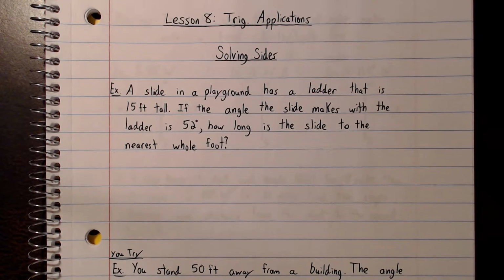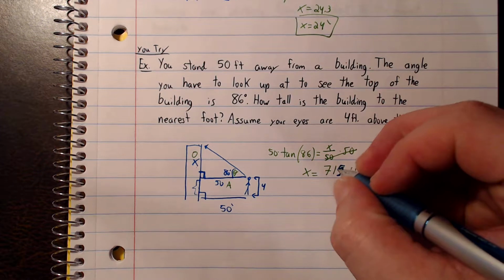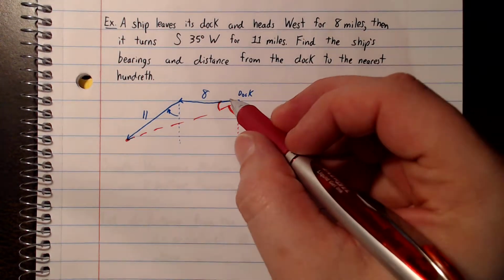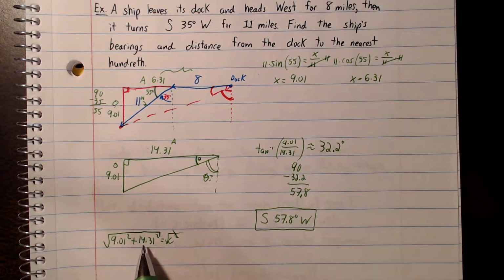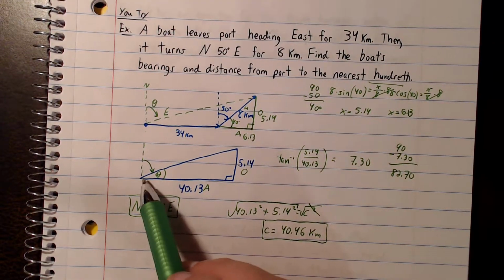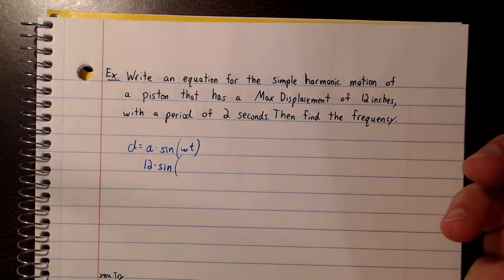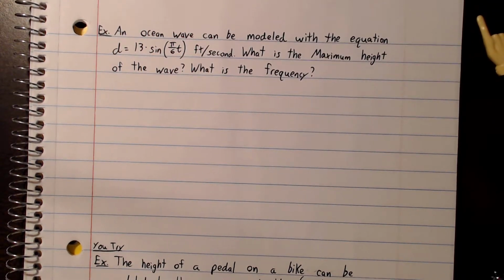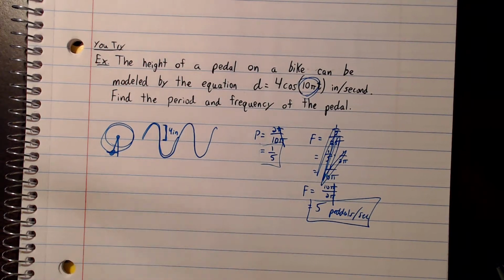Lesson 8 Trig Applications